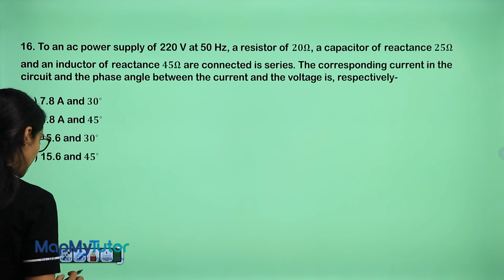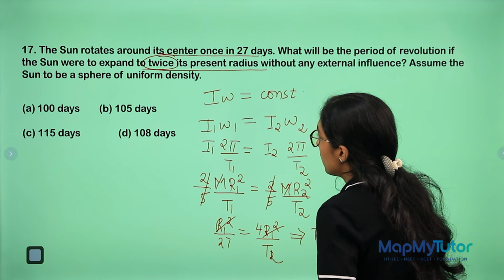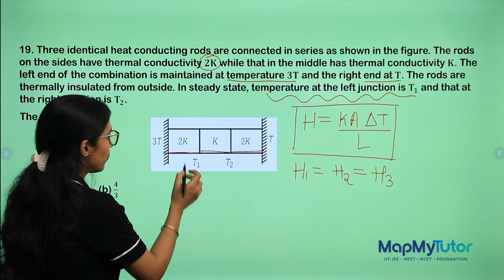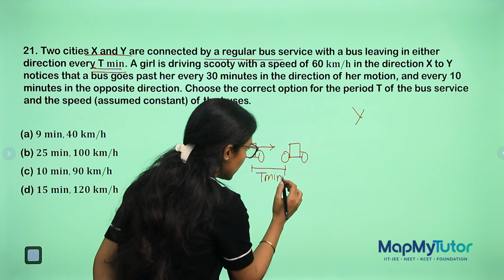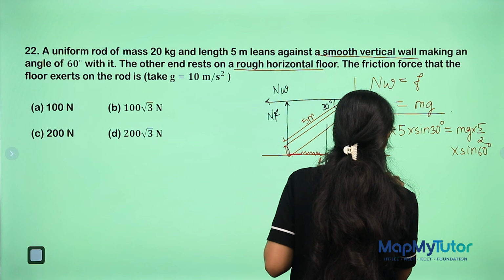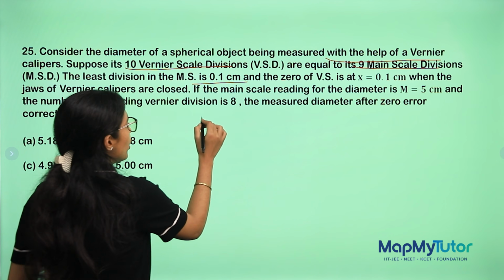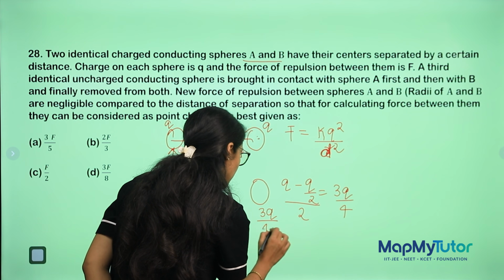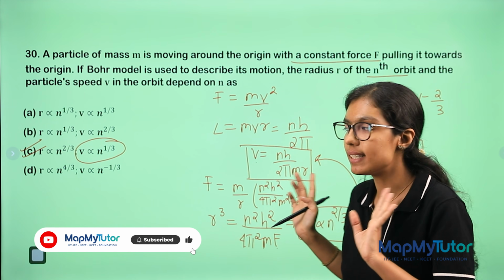NEET 2025 Physics PYQs 🔥 Part 2 | Tricks to Boost Accuracy 🚀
Struggling with Physics for NEET? This is where it changes.

In Part 2 of our NEET 2025 Physics PYQ series, we go beyond just solving questions — we break down how NEET actually tests concepts, so you can improve accuracy, speed, and confidence.
⚡ How to solve PYQs faster
⚡ Common mistakes NEET students make
⚡ Smart tricks to improve accuracy instantly

✅ Step-by-step solutions with shortcuts
✅ Pattern analysis to crack NEET smarter

This isn’t random practice — this is exam-focused training designed for rank improvement.

If you’re serious about NEET 2026, don’t skip this.

👉 Pause the video, try each question, then check the solution — that’s how you improve.

💬 Comment your score out of the total number of questions
👍 Like the video if you want more PYQ sessions
📤 Share with your NEET friends (help them improve too)

🔥 Don’t miss the upcoming PYQ series — consistency = rank
to know more about us.